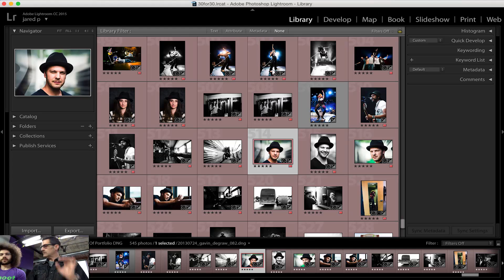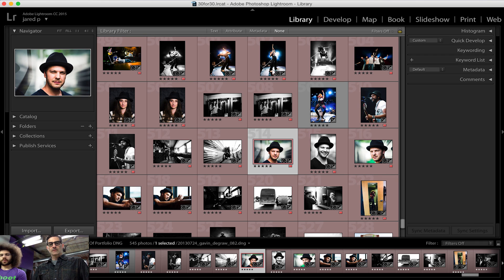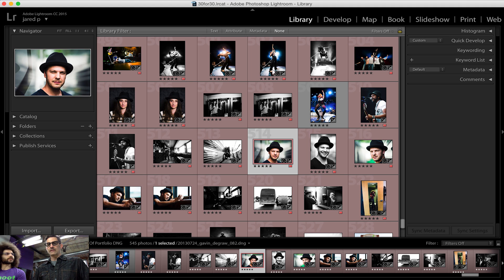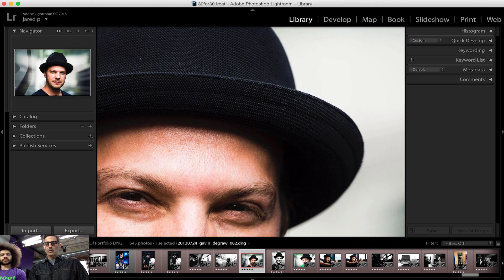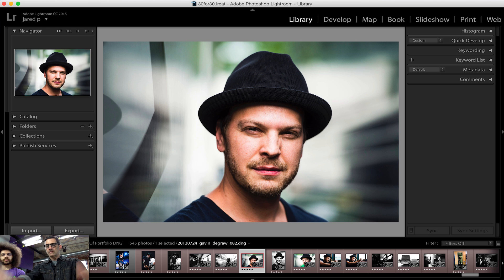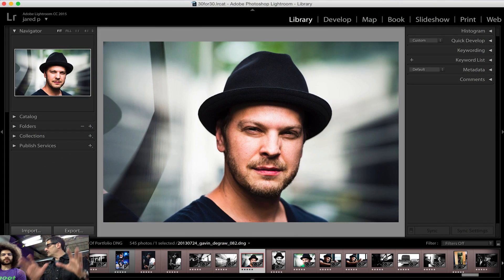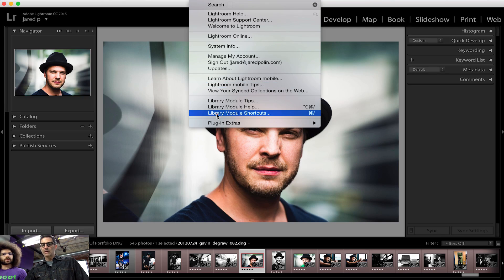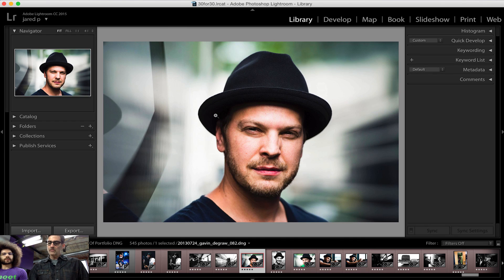Lightroom 30 for 30 #20 Quick Tip: Adobe Lightroom Shortcuts and Quick Keys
Welcome to Episode #20 of the Lightroom 30 for 30 Series.  To download the RAW files from this series please and look for #20.

It's all about "shortcuts" and "quick keys"